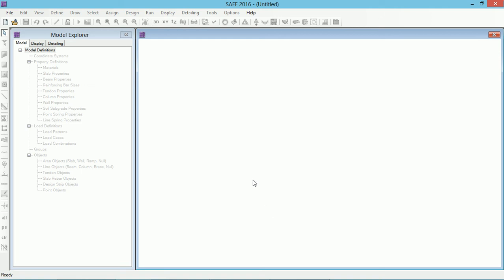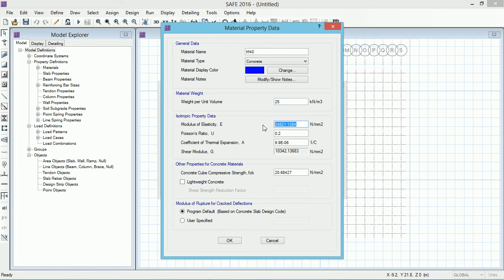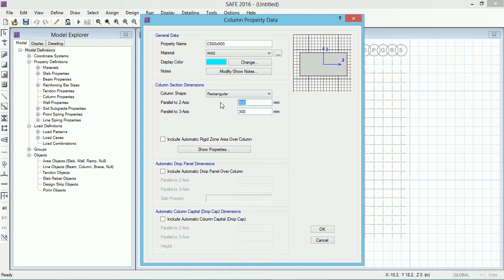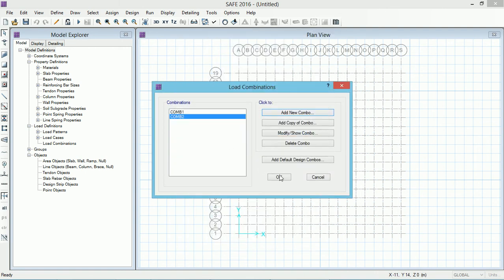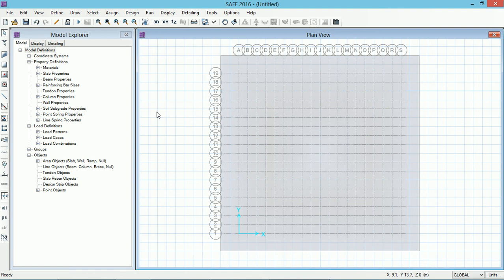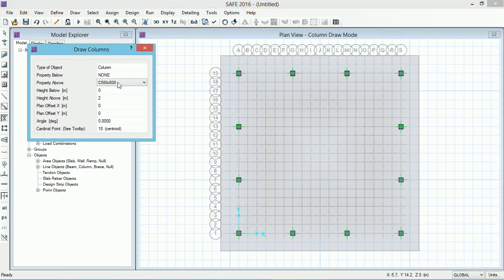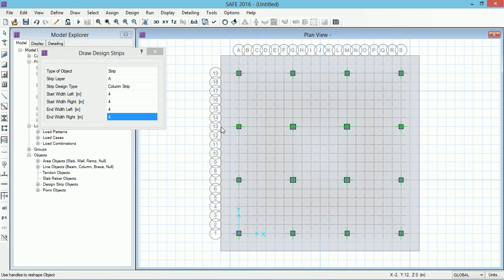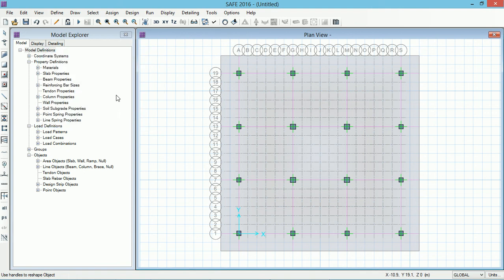Foundation Design- Project assignment for SkyFi Labs online course by Sachin Dilip Sagare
This video is made by Sachin Dilip Sagare of Shri TuljaBhavani College of Engineering, Tuljapur as part of final assignment of Foundation design course from SkyFi Labs, The foundation design project online video tutorials from Skyfi Labs was used to complete this project. I learn Safe software and to perform Analysis and Design of different footing using this software. The way to teach, is vary simple and deep in knowledge with simple language also. Thanks to SkyFi Labs and also Thanks to AICTE who arrange this knowledgeable course for Civil Engineering field for free to learn in this Lockdown. If it is possible to start some more course for civil engineering. Thanks...